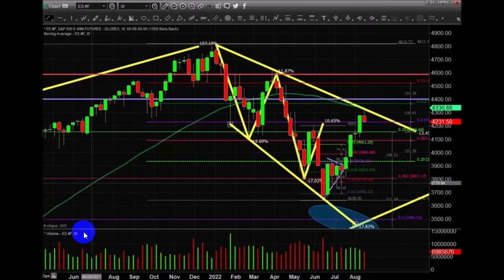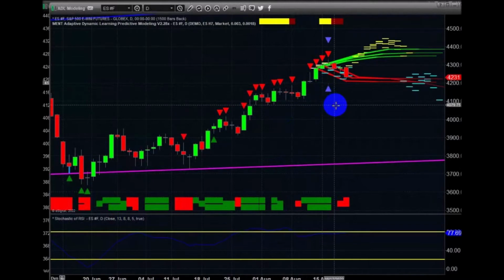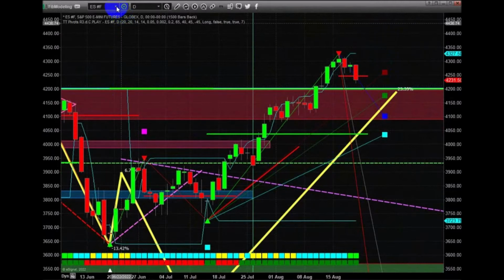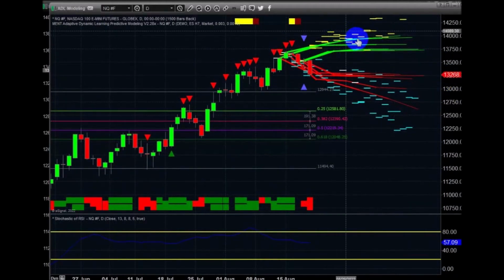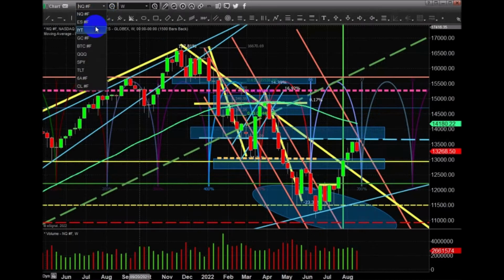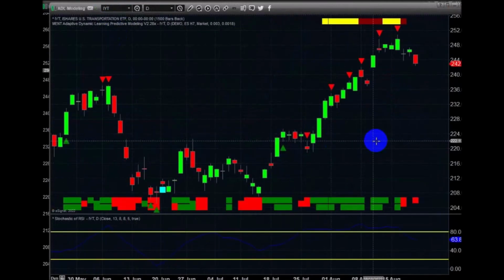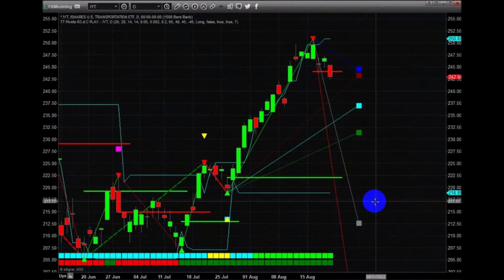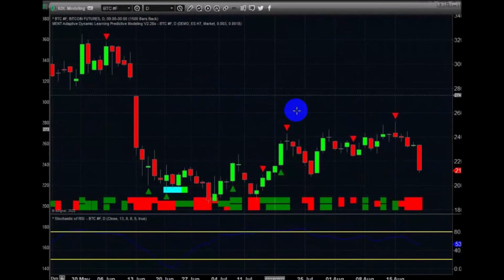Aug-21-2022 MENT.COM: 5 Minute Market Snapshot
Got 5 minutes to prepare for the next 3+ weeks in the US/Global markets? Here's your chance to learn how my predictive modeling and other advanced research tools help me stay ahead of the biggest market trends.

When you are done with this video, to create your FREE member account to get instant access to even more of my trading algos, research, custom index charts, weekly detailed research video and more.

Why am I giving away my research like this? The answer is simple. I want to help you learn to protect, manage and grow your wealth and the best way I can do that is to earn your trust.

My charts may look crazy, but there is a method to my madness.